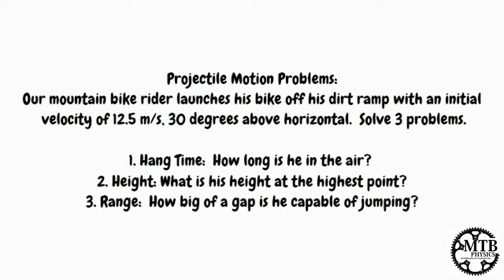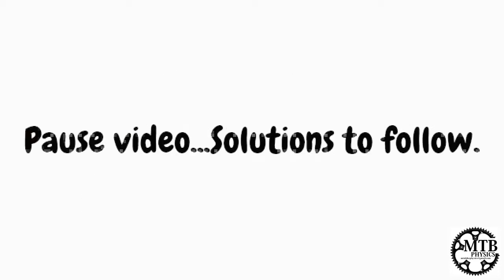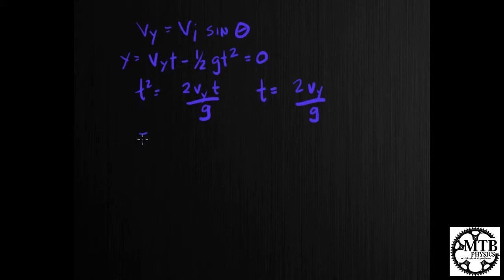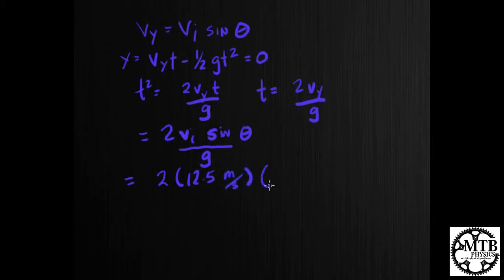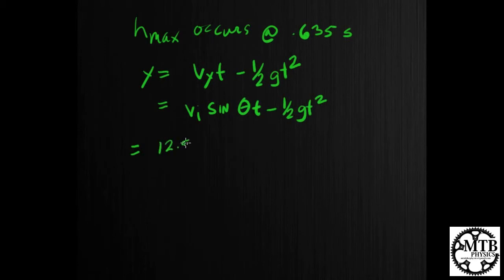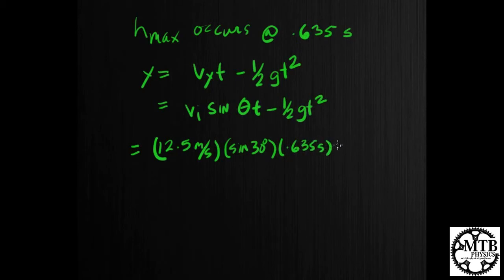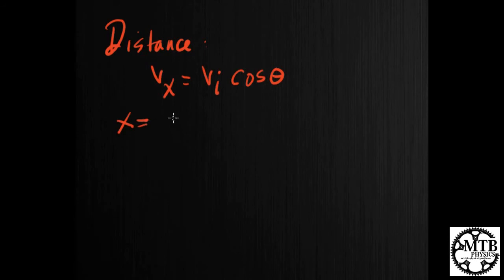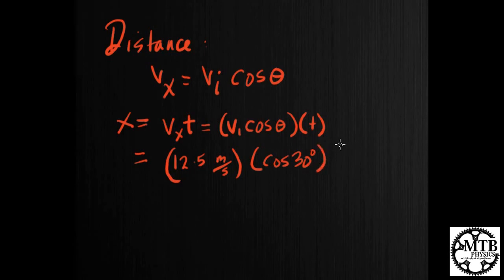My Ezvid Video